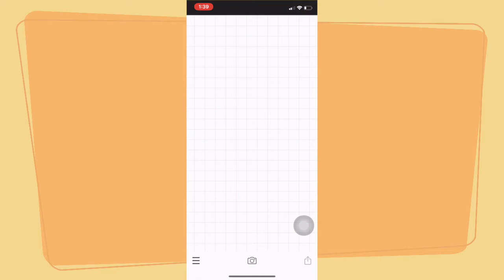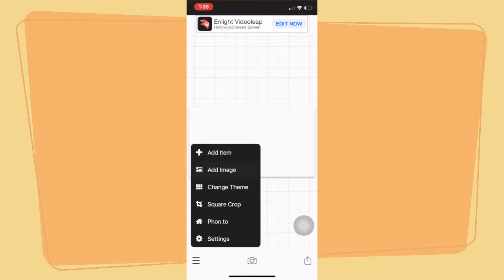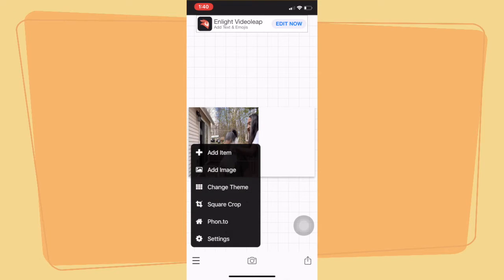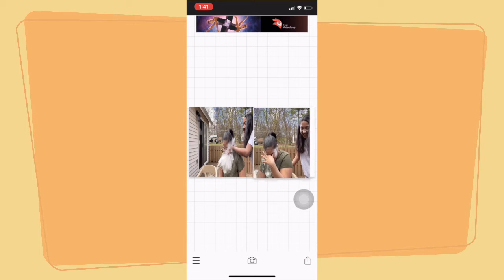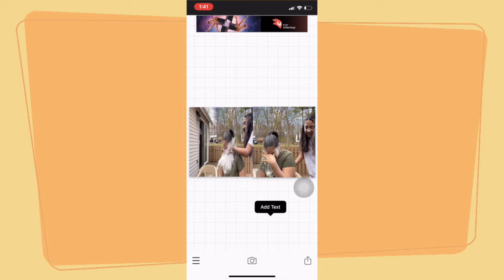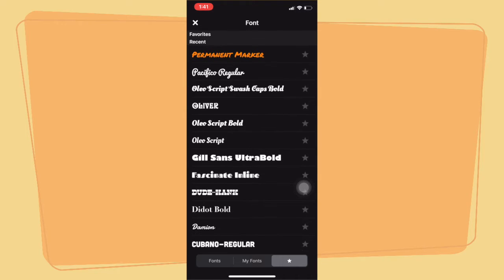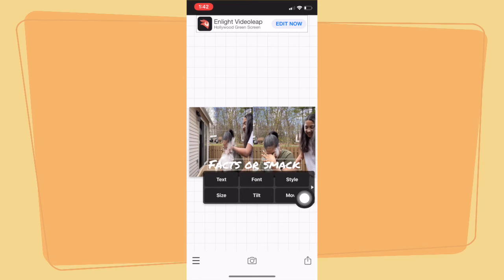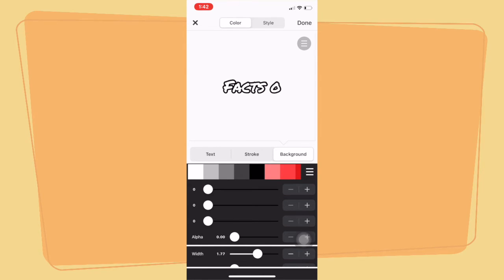HOW TO MAKE A THUMBNAIL FOR BEGINNERS *VERY EASY* | Elissa Gonzalez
I hope you guys enjoyed this video and found it very helpful

SNAP : gonzalez.elissa
DEPOP : elissag